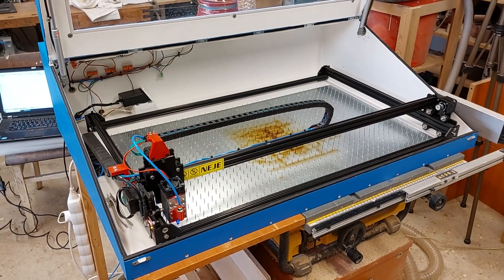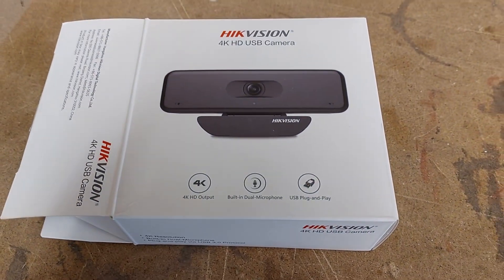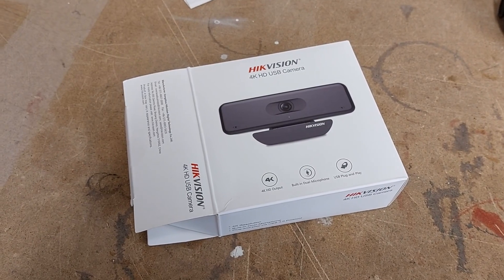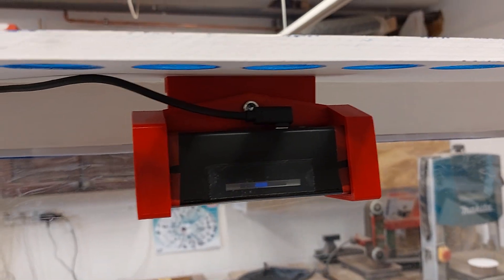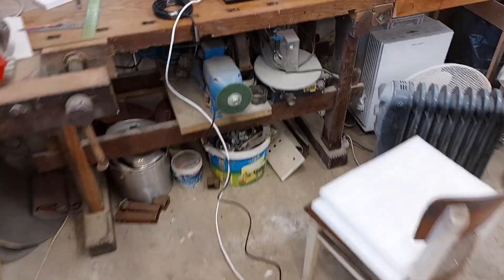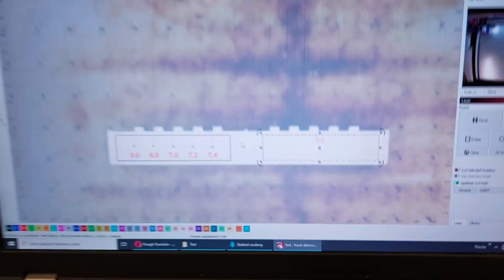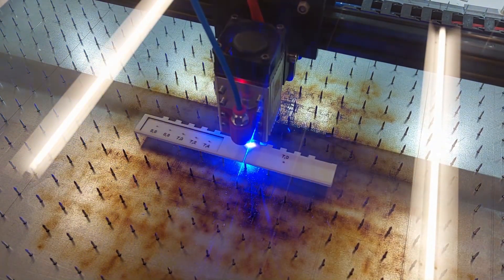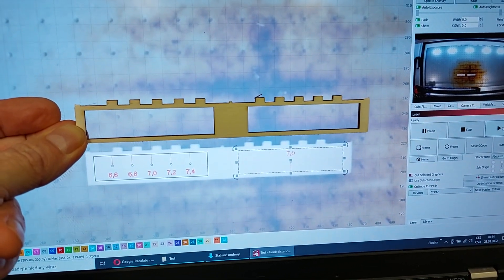NEJE Master 2S Max A40640 - LightBurn camera system installed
Stop setting up raw material layout at your laser machine! Just put raw material anywhere on your laser bed and set up layout of cut data in LightBurn conveniently :)
The red camera mount is 3D printed (my own design, fitting to HIKVISION DS-U18 only).